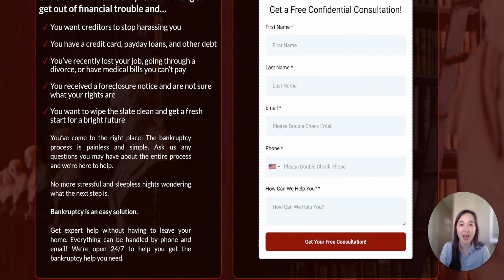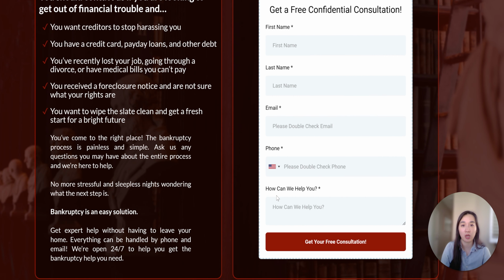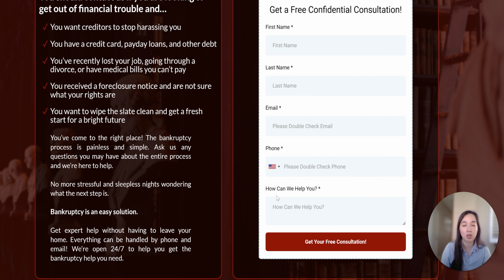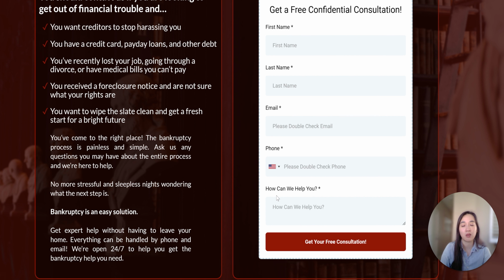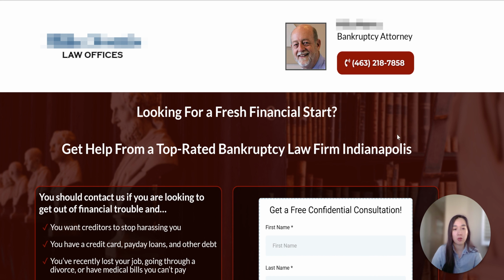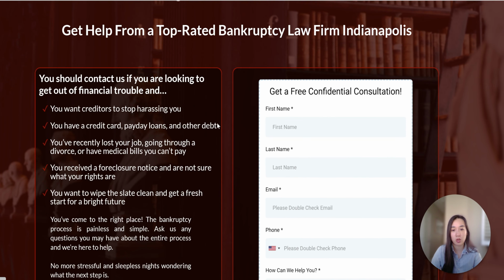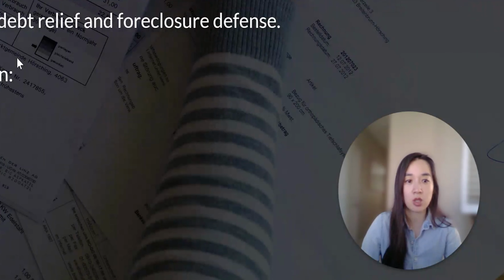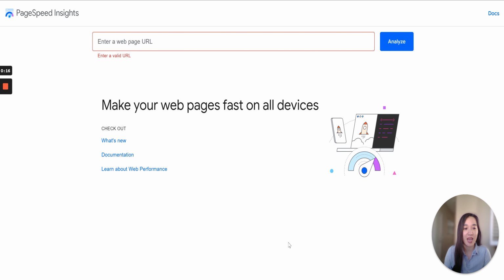PPC Landing Page BEST PRACTICES 2026 [GET MORE LEADS]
Are you following landing page best practices? Landing pages are so critical in driving conversions and pushing customers to take the action you want them to take! Poorly built landing pages = wasted PPC spend!

[Timestamps]

0:00 Intro
0:39 Include keywords on your landing page
2:00 Keep your forms short
3:29 Include CTAs
4:31 Use Google’s PageSpeed Insights Report
5:26 Mobile-friendly landing page
6:29 Show credibility and social proof
7:56 A/B Test